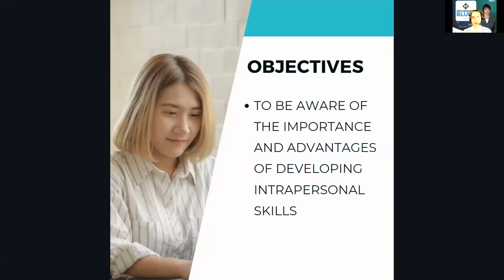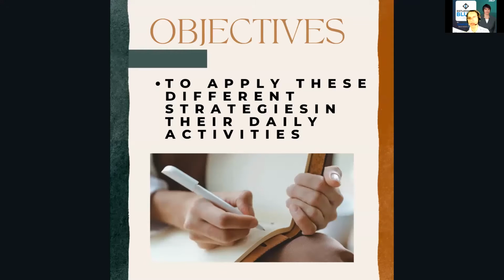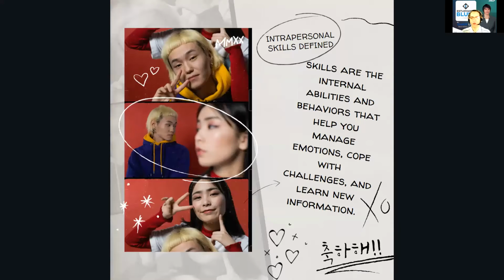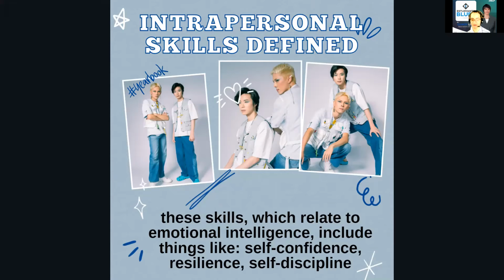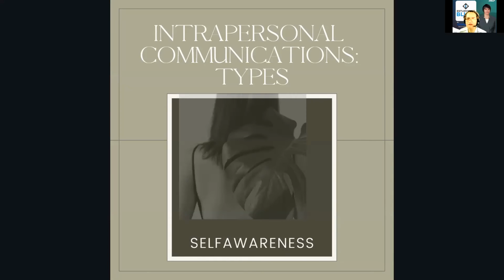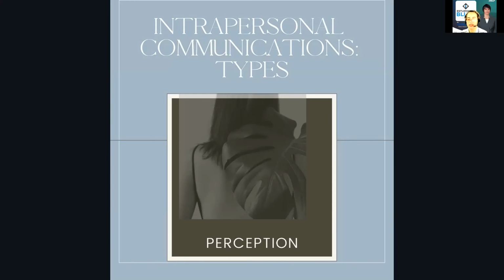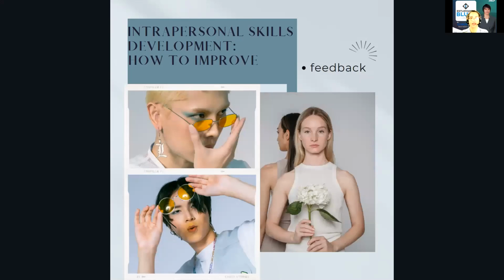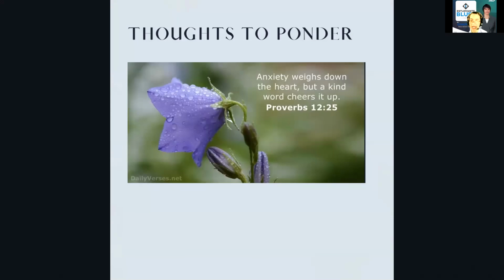How To Develop Intrapersonal Communication Skills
This video material discusses the importance of developing intrapersonal communication skills, how to develop these skills and the its advantages in developing these skills in our daily lives.